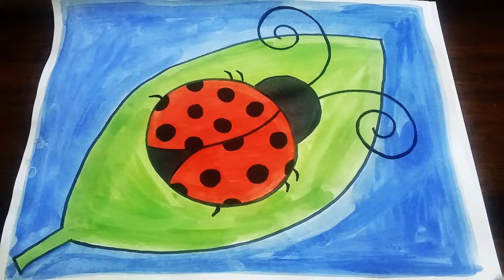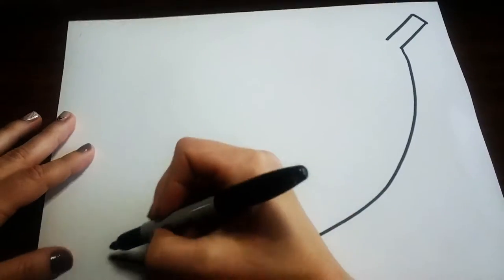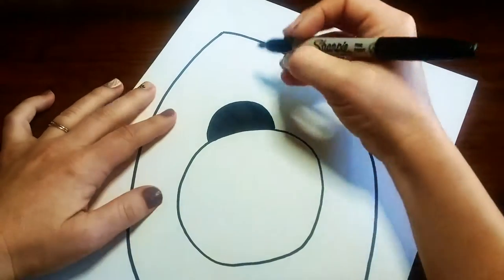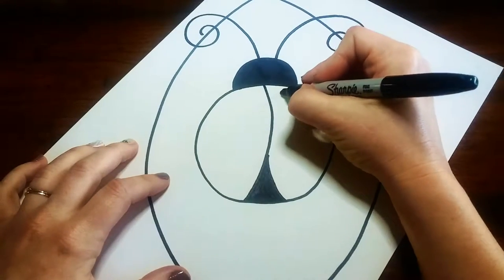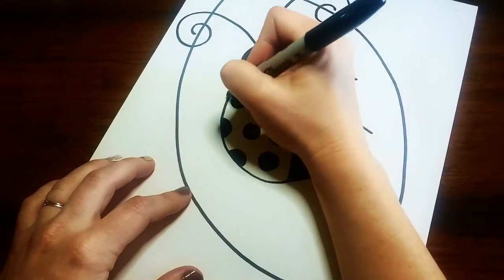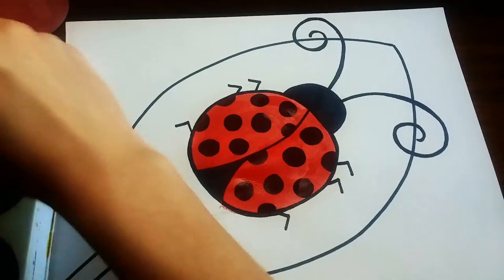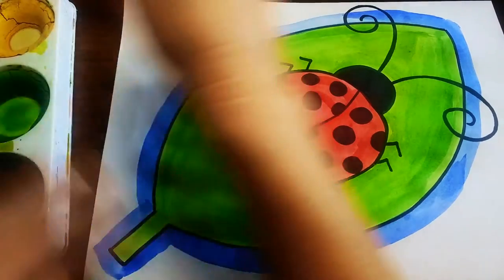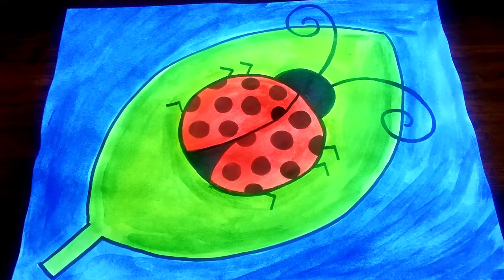Ladybug on a Leaf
Art lesson for kids. Step by step tutorial on how to draw a ladybug on a leaf and color it using tempera cakes paint.